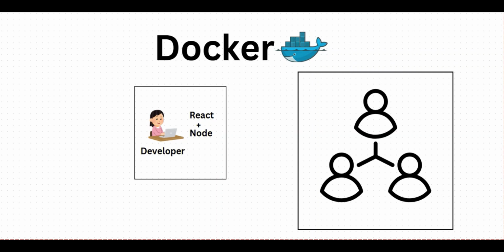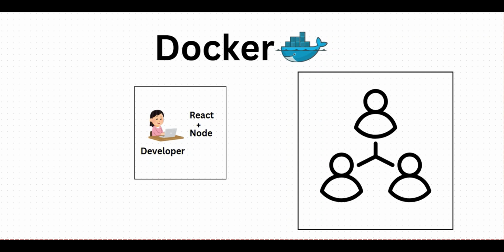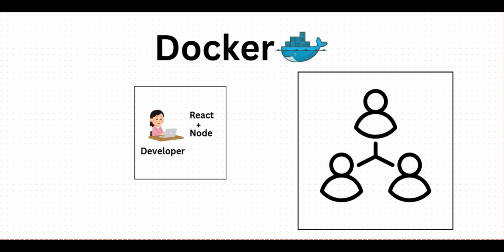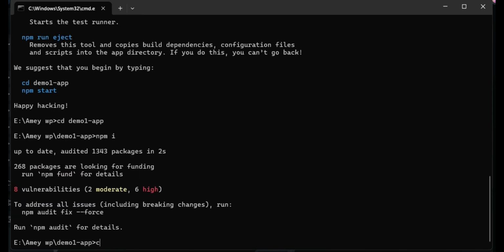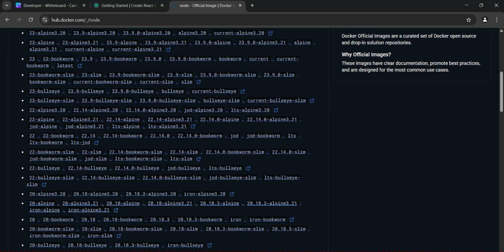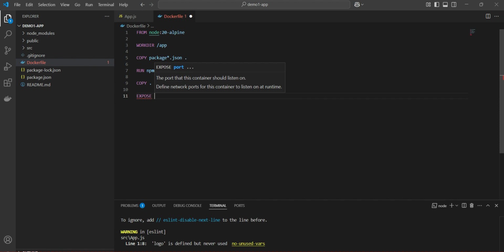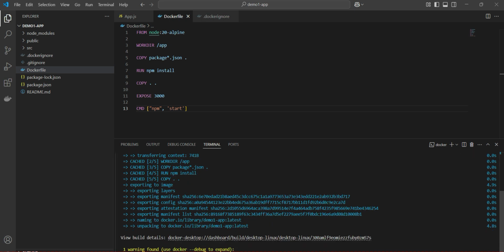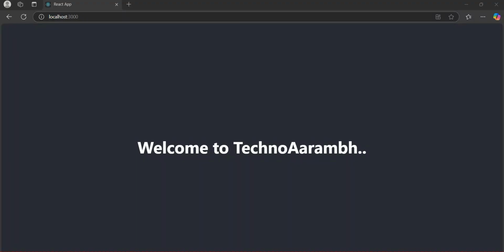How to Create a Docker Image for a React App | Docker Basics Tutorial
🚀 Docker for Beginners: Containerizing a React App Step by Step 🚀

In this tutorial, we’ll cover:
✅ Why was Docker introduced?
✅ Benefits of using Docker in development & deployment
✅ How to containerize a React app
✅ Creating a Dockerfile & building a Docker image
✅ Running the Docker container on a local machine

By the end of this video, you’ll know how to set up Docker for your React app and run it consistently across different environments. Whether you're a developer or just getting started with Docker, this tutorial will help you understand containerization in a simple way.